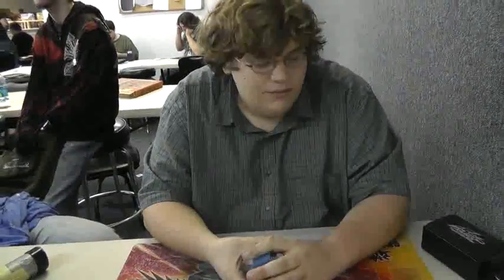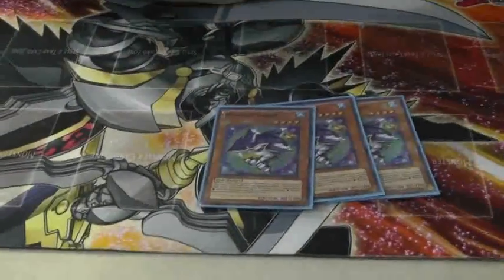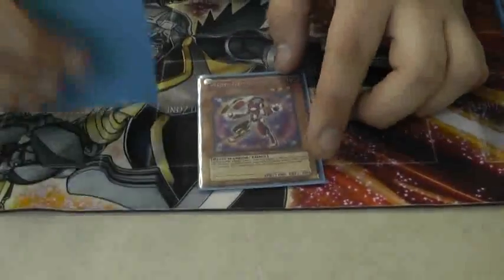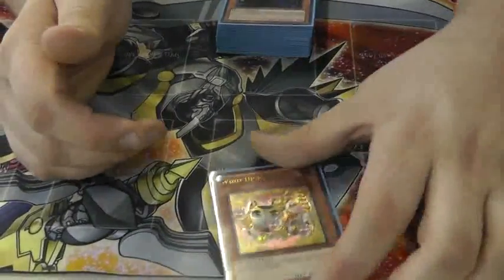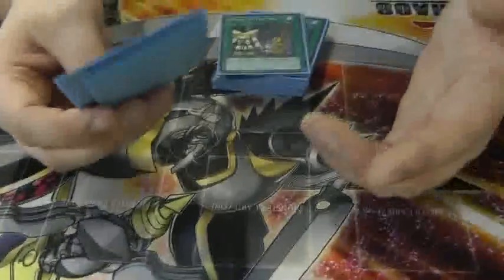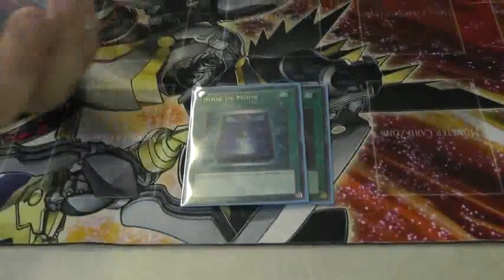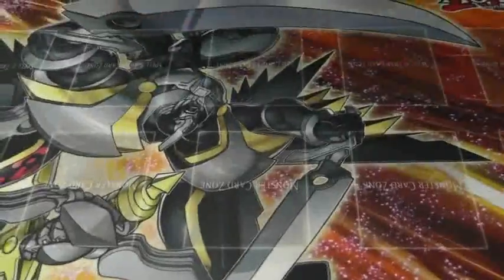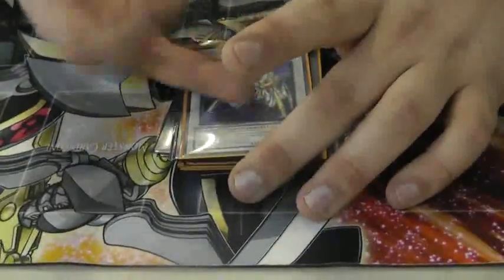Deck Profile: Wind Ups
Mason gives me a look at his Wind Up deck.

This video was filmed at Dragon's Lair Cards Comics and Collectibles in Bossier City, Louisiana.